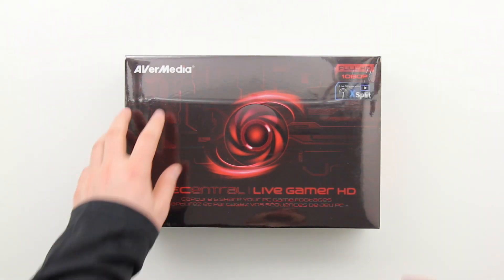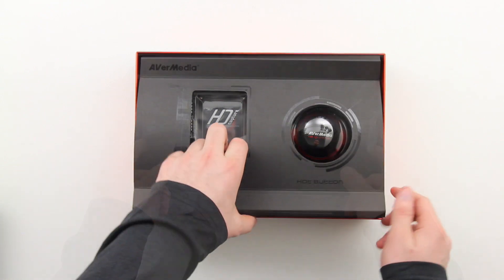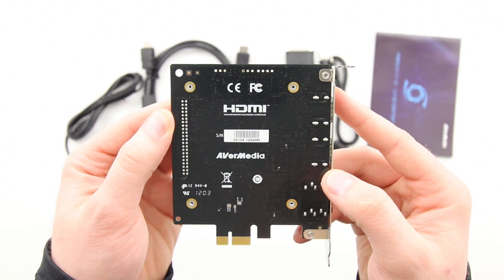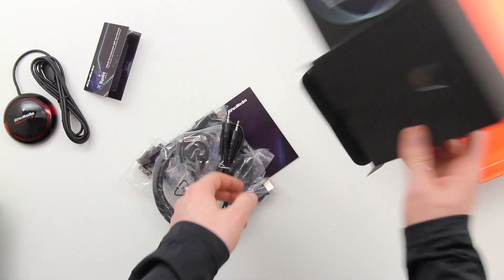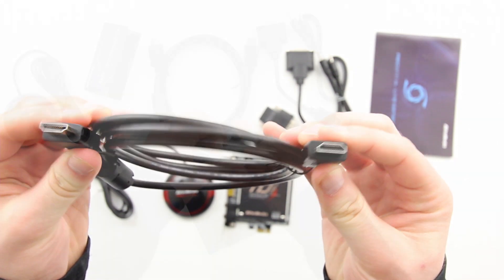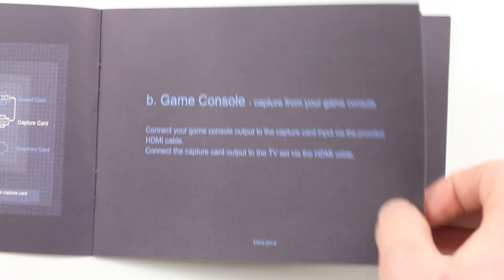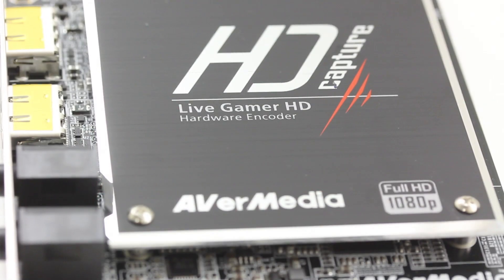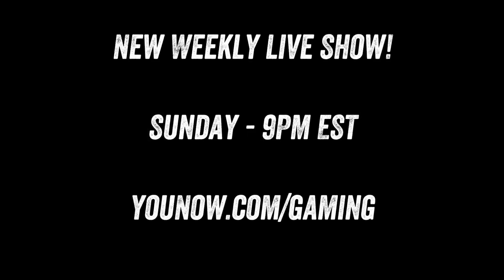AVerMedia Live Gamer HD Unboxing & Overview (1080p Game Capture)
PRICING & AVAILABILITY
Live Gamer HD

This is an unboxing and overview of the AVerMedia Live Gamer HD. The Live Gamer HD is your best mate for tracking every in-game activity. It can capture your local PC gameplay without draining system resources. Now you don't need to set up another PC just for recording game footages. With the Live Gamer HD, your game machine is also the gameplay library. Capture 1080p gameplay footage from your PC or console (Xbox 360 / PS3).

More details on the AVerMedia Live Gamer HD

- Capture 1080p @ 60fps HD Gameplay
- Super Low CPU Consumption
- Graphics Card Resolution Support
- Dedicated Record Button Included
- Record Commentary with Gameplay
- Stream Your Live Gameplay on TwitchTV

The Live Gamer HD includes -

- Live Gamer HD
- Install CD
- Install Guide
- Hot Button
- DVI to HDMI
- HDMI Cable
- HDMI to DVI Cable
- 3.5mm Audio Cable